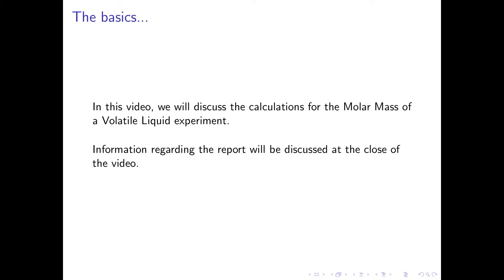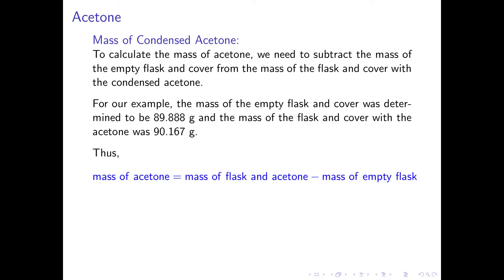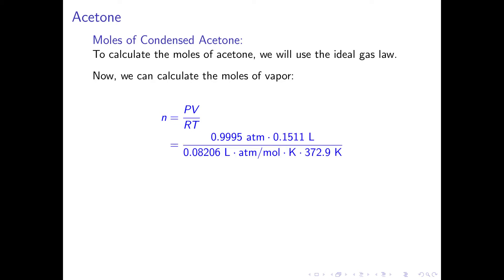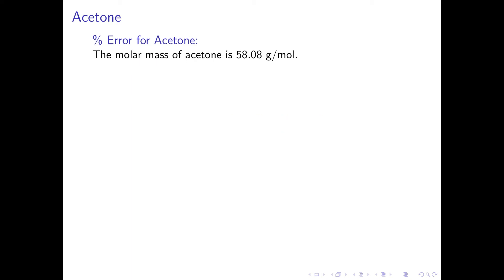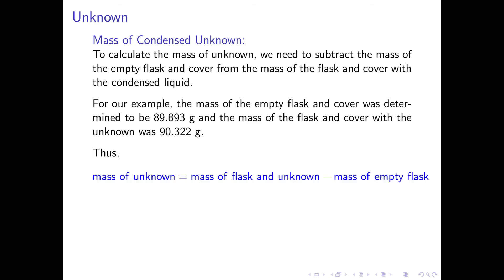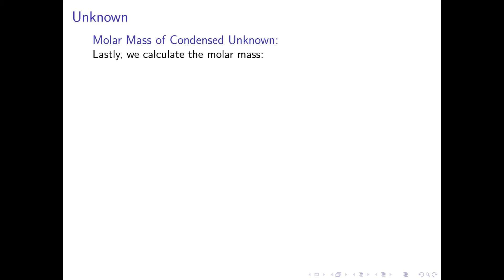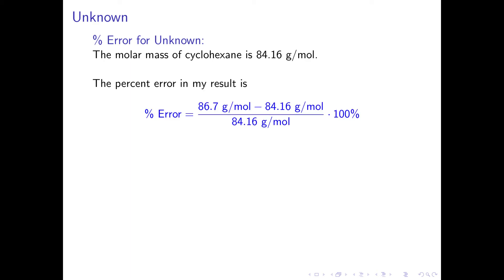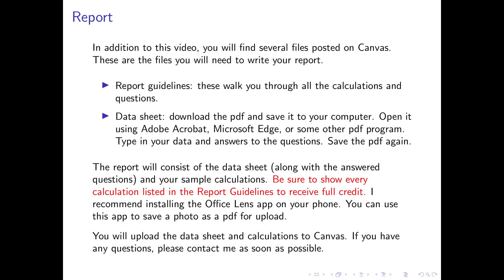Molar Mass of a Volatile Liquid: Calculations and Data Analysis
Discussion of the calculations and data analysis for the experiment Molar Mass of a Volatile Liquid.